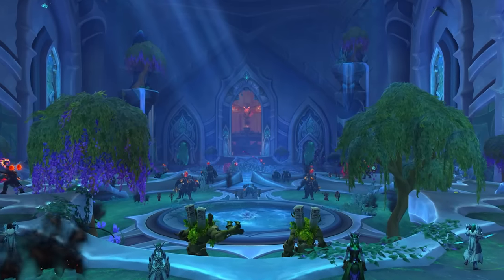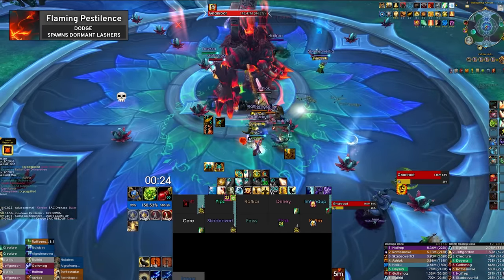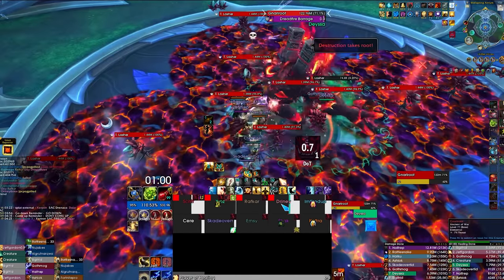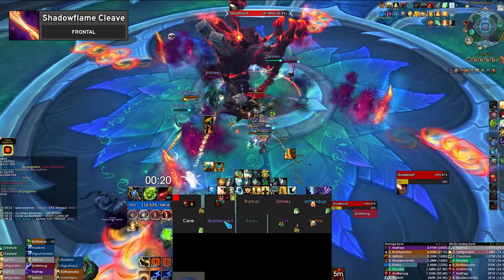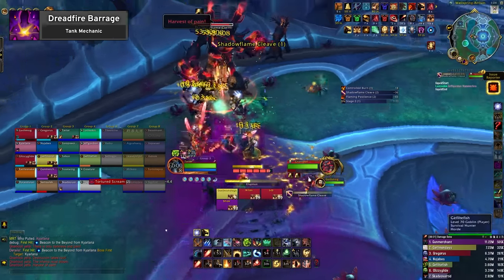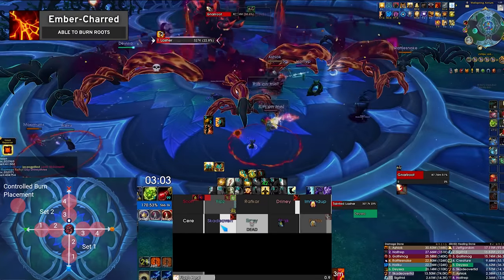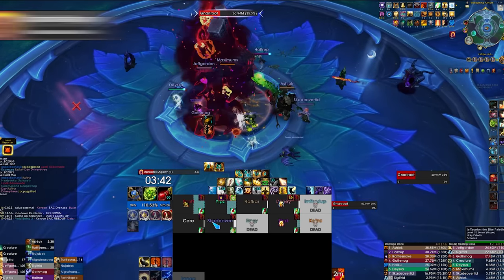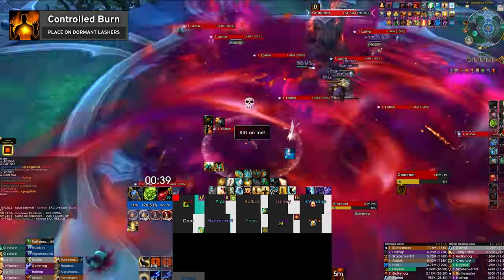Gnarlroot Heroic & Normal Guide - Amirdrassil, the Dream's Hope 10.2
It's time to have a look at the first boss of the new raid of 10.2, Amirdrassil, the Dream's Hope - Gnarlroot. In this guide, we'll be going through our recommended strategy for both Normal & Heroic. Hope you enjoy!